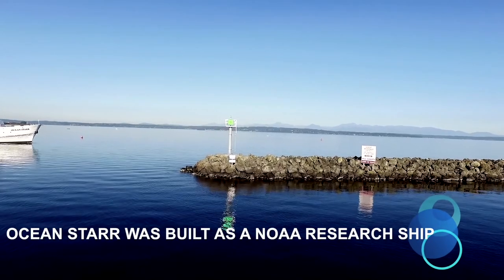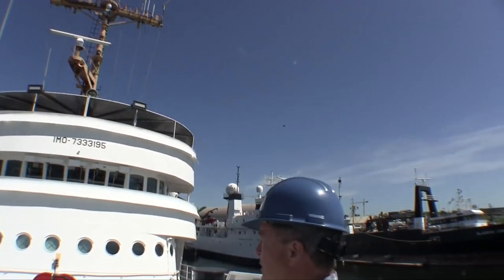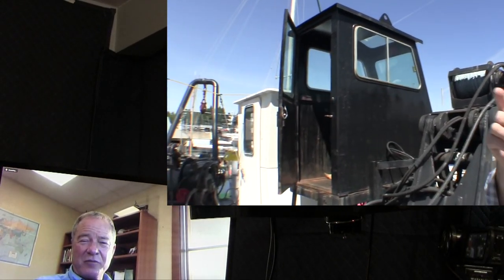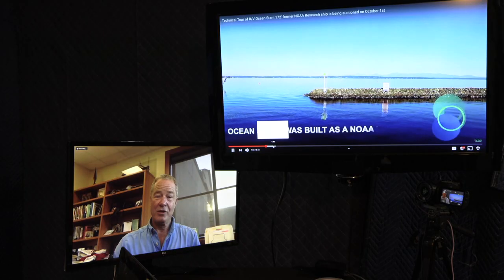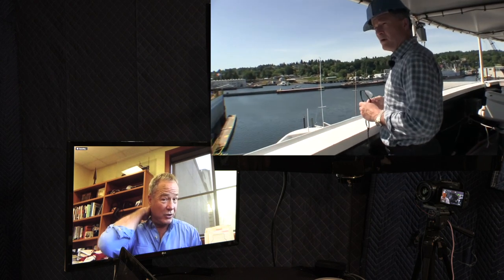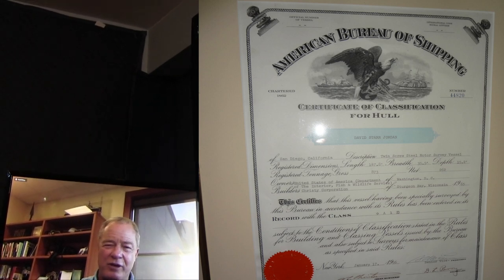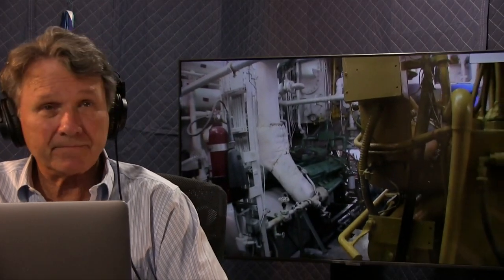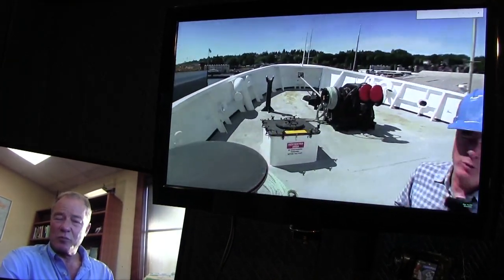Owner gives tour of 172' ex-NOAA Ship LATTE which is for sale in U.A.E.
U.S. - BUILT FOR NOAA, LATTE is one of the finest ocean-going research ships in the world, and she would convert into a remarkable yacht with capabilities that surpass most modern equipment. The US Government built these ship's to the highest possible standards.
This vessel has earned its keep on survey charter contracts.
Recent surveys show her to have a clean Bill of Health. She is currently configured for as an offshore security vessel with ample options for lots of alternative cruising styles. MNG Flattery can be configured to be a fabulous “under the radar” world cruising platform for family, friends and company.
Ready for adventuring
Fresh ABS survey
SOLAS certified for 18+ crew
Ready to be a serious mother ship
Ready to be a serious floating surf shack
Ready to be a serious long range globe trotter. Ready to make a difference doing serious science
LATTE, ex NOAA David Starr Jordan, has been a work horse for NOAA and science. So far she has spent an estimated 8,949 days at sea and sailed more than 1.3 million miles. Researchers aboard the vessel measured and weighed 1,000 sea turtles, took 27,000 photographs using remotely operated vehicles (ROVS), and conducted 27,000 oceanographic sampling casts, 22,000 plankton tows and 4,700 fish trawls. The ship has participated in expeditions extending from ALASKA to Peru and the Galapagos Islands. Recently Ocean Starr was chartered to a private non­profit studying the Pacific gyre (floating plastic), base­lining and recording this danger to our oceans.
LATTE should be seriously considered by the hard core adventurists.